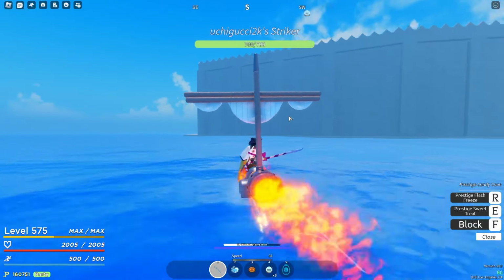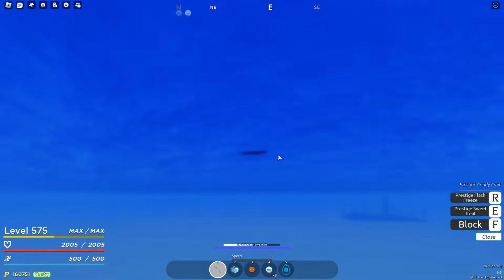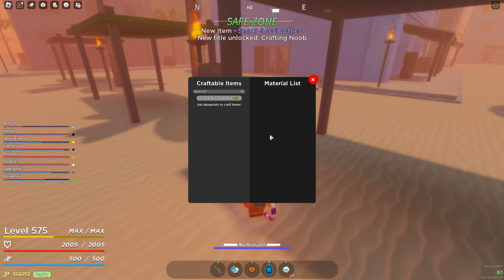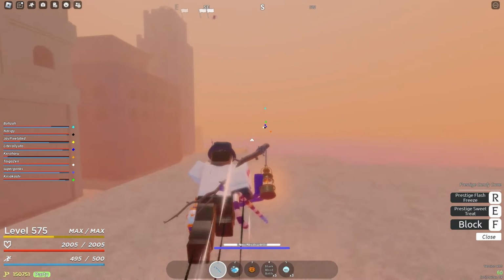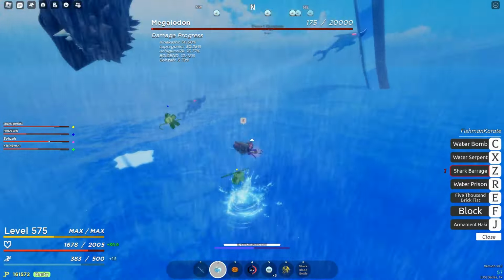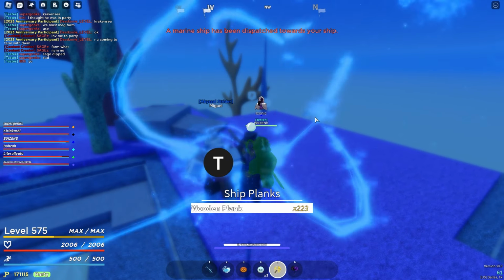[GPO] How To Get Abyssal Karate (Location, Requirements, ETC)